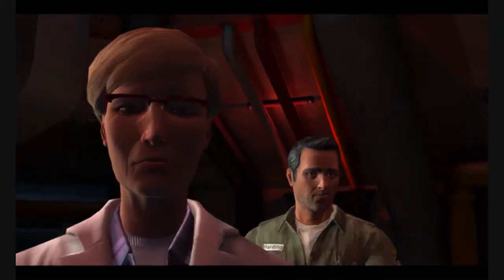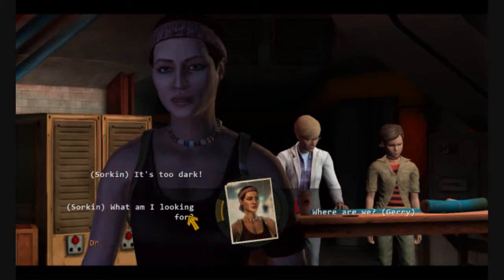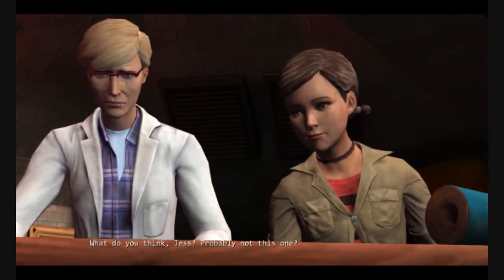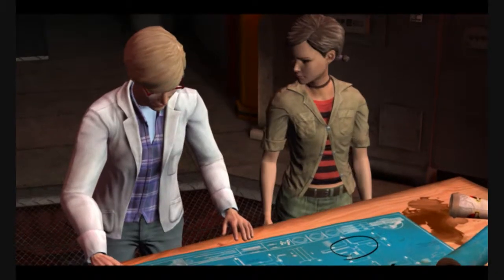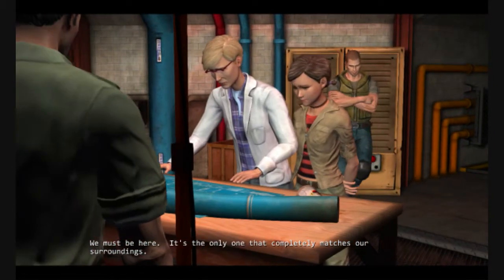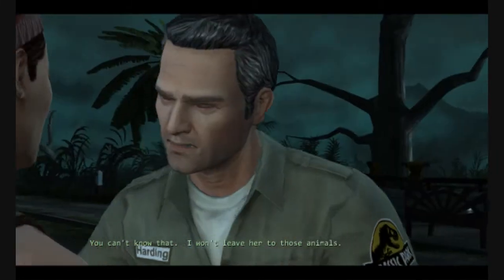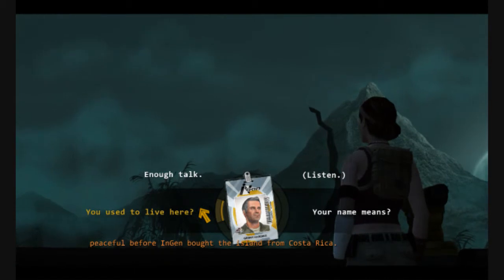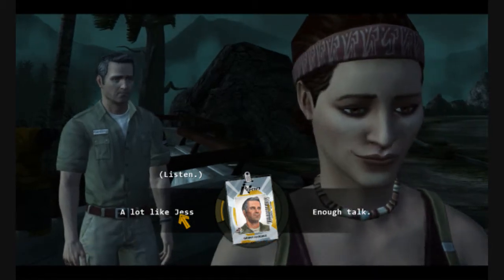Jurassic Park The Game Part 17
I hate those little Dinosaurs, too creepy for me with the egg laying in people and stalking..

But on a higher note There is only 3 (or 4) more videos to be uploaded of Jurassic Park, I decided to scrap The Walking Dead Videos. It was better than this but in the end I came along a more interesting project you could say :)

I will upload some minecraft videos soon! and also something else to be announced soon!!!